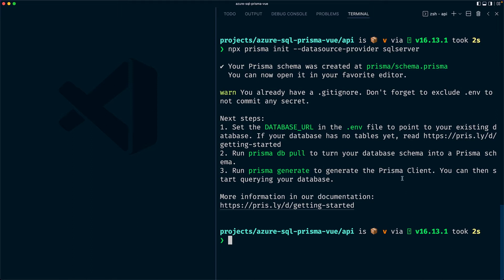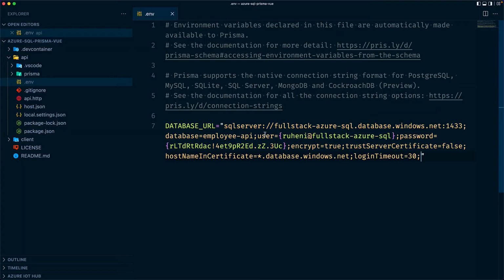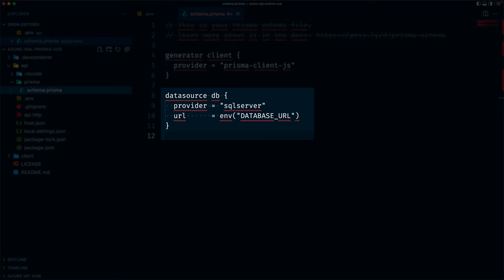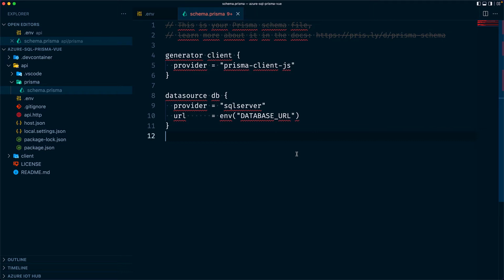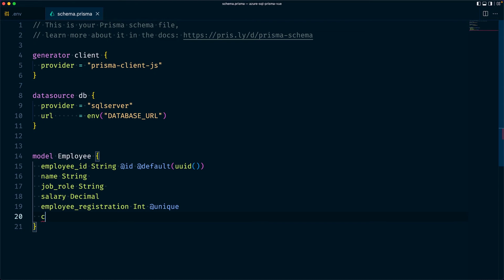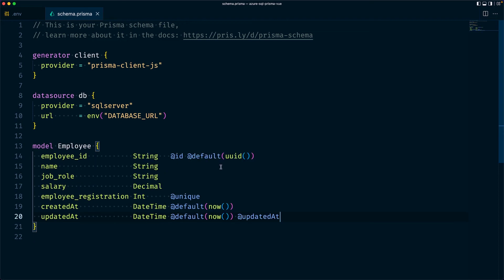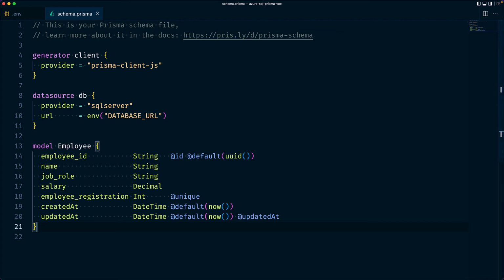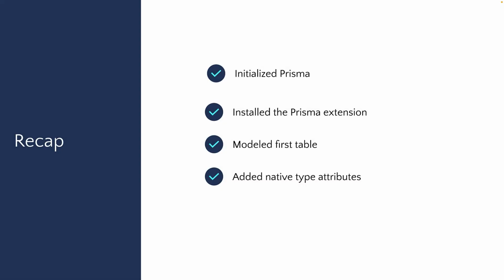Modeling Database with Prisma [28of37] Full Stack Application with Azure SQL & Prisma for Beginners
✅ Node.Js
✅ Prisma
✅ Azure SQL
✅ Azure Functions

In this video we are going to learn how to initialize and modeling our database using Prisma.

📕 Course Structure 📕

🔥 Follow Alex Ruheni